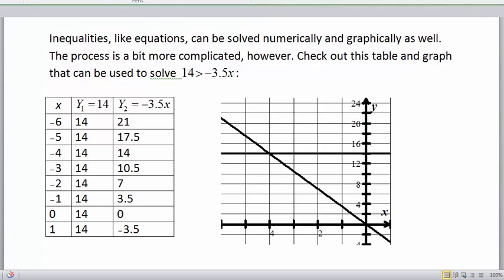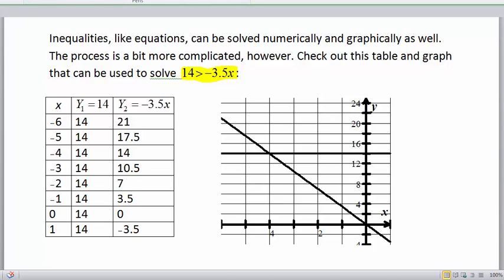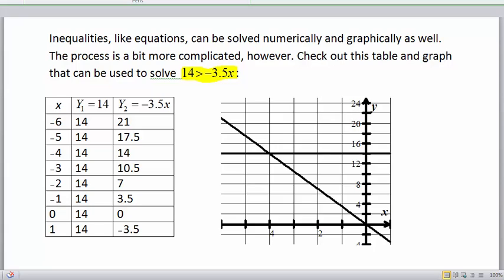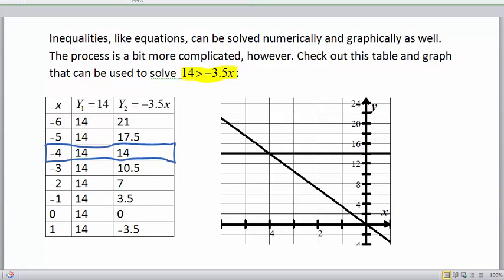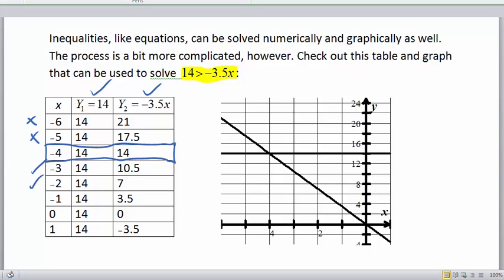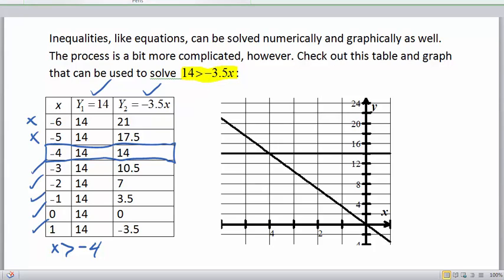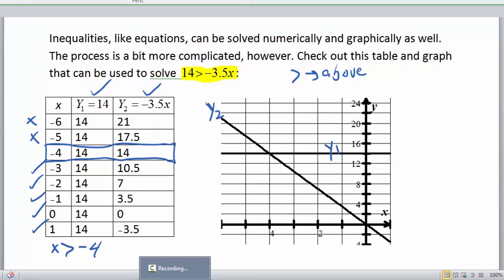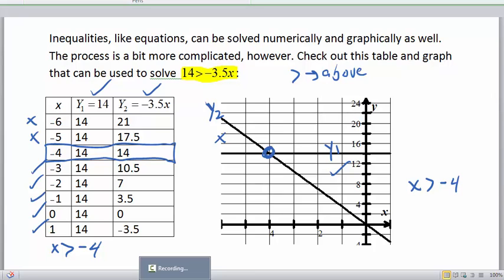Solving Simple Inequality Numerically & Graphically